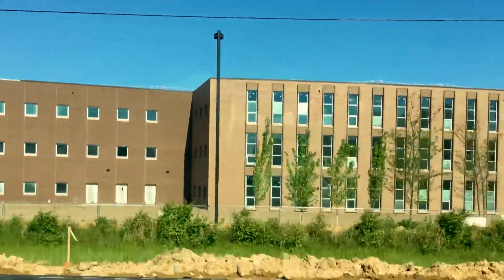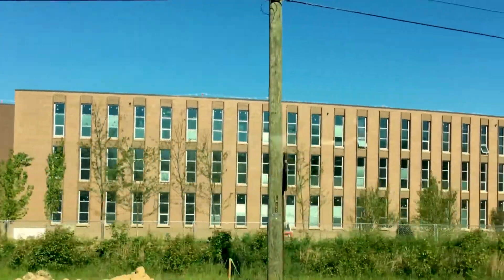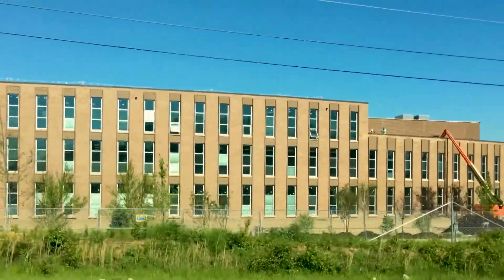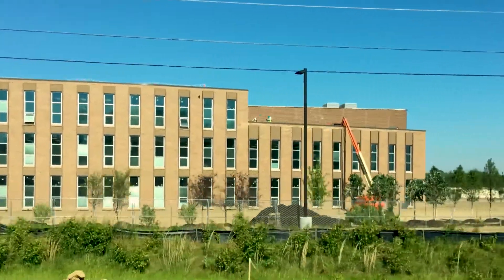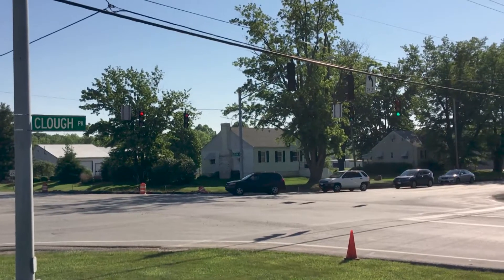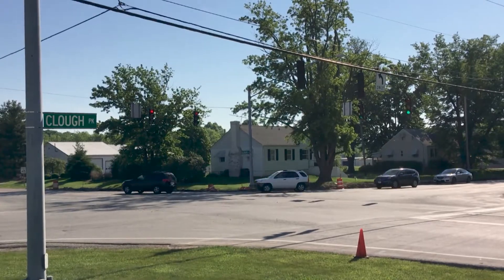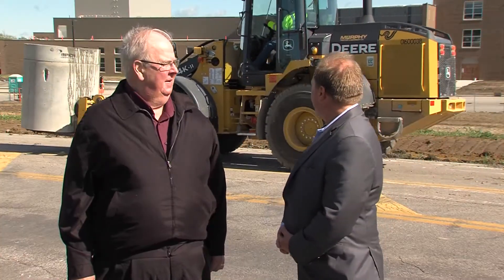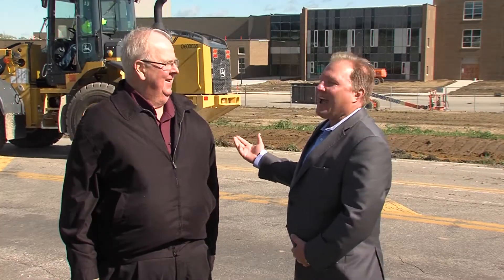West Clermont School Site Road Project